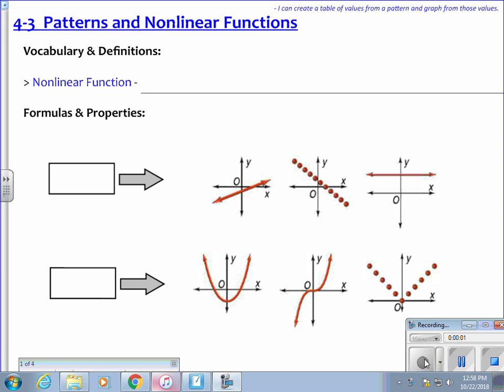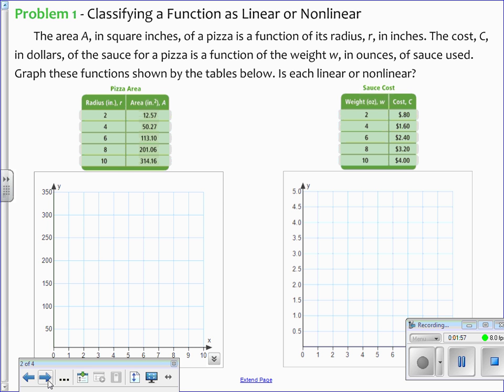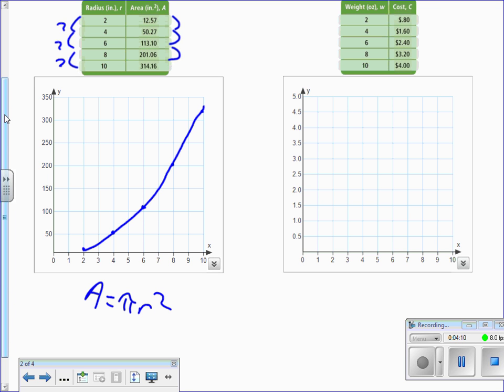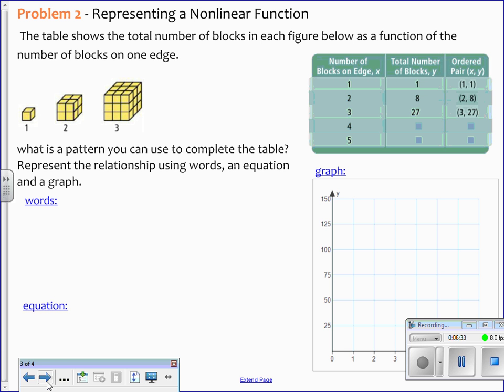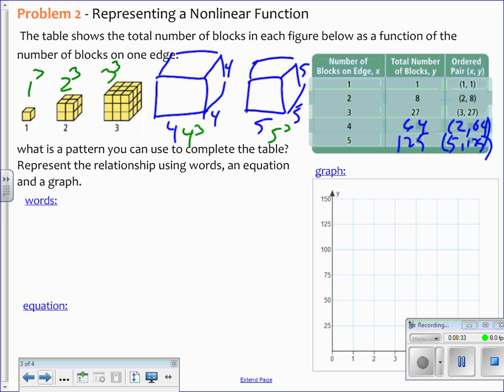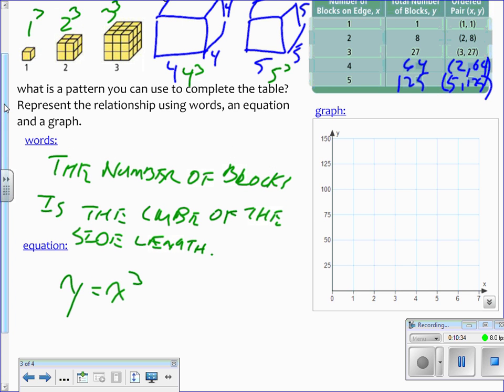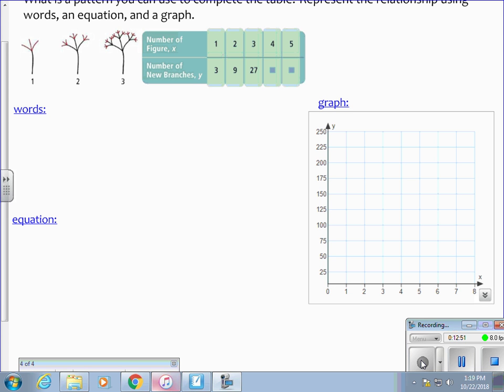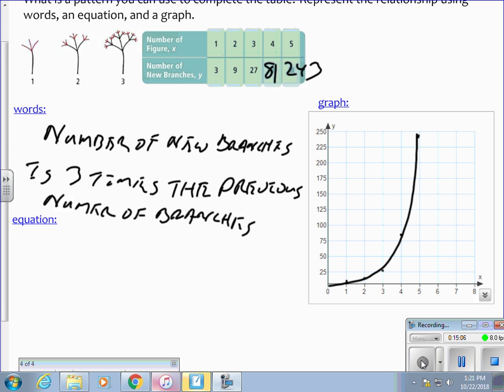Alg 10 12 lesson 4 3